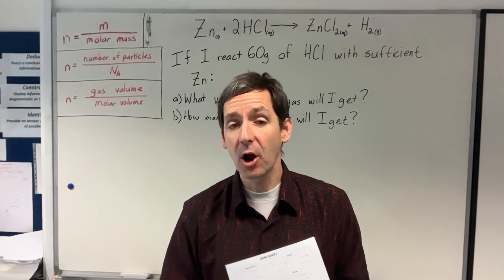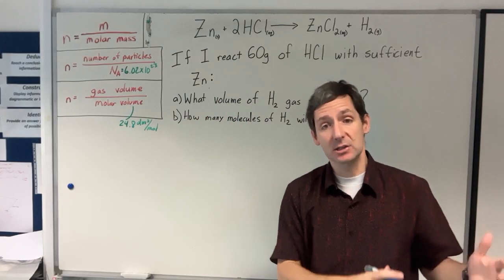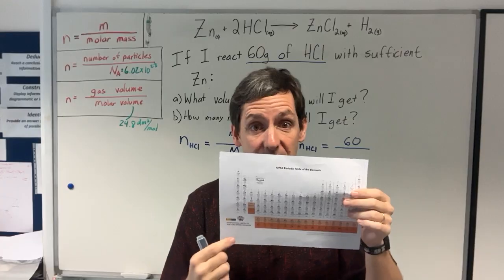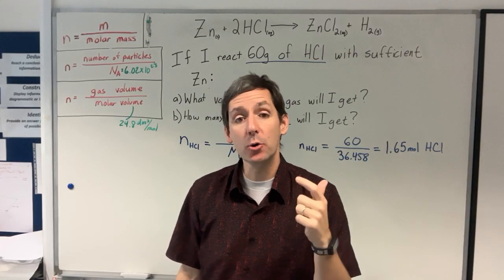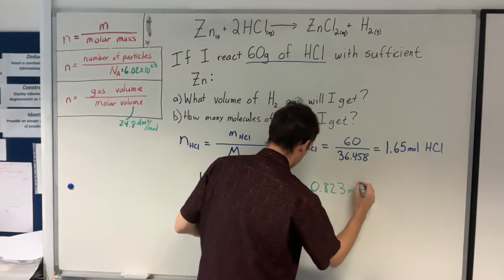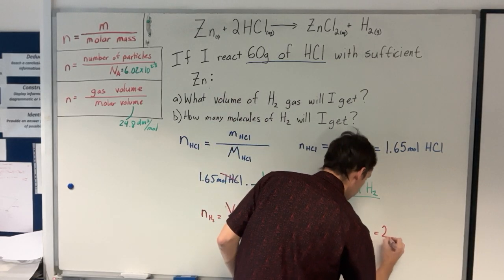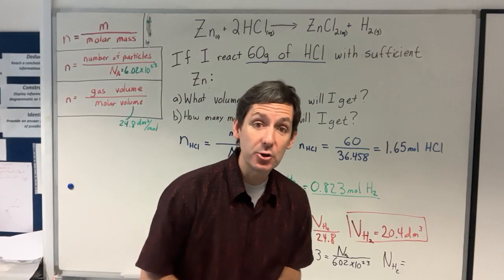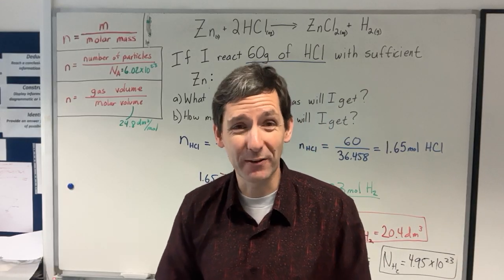Moles Calculations Review for MYP Science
This video does a review of each of the 3 equations we give to MYP Science students as well as how to use them in a problem. Remember, always go to moles first!!!